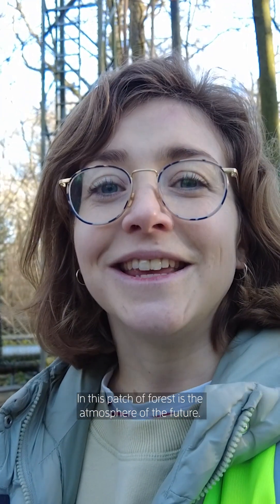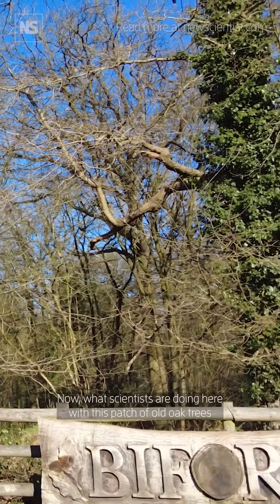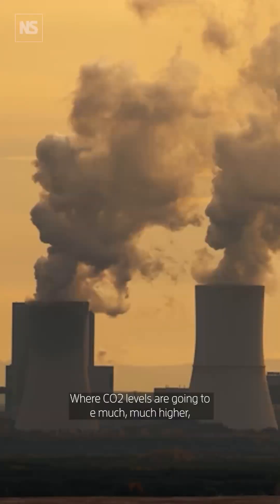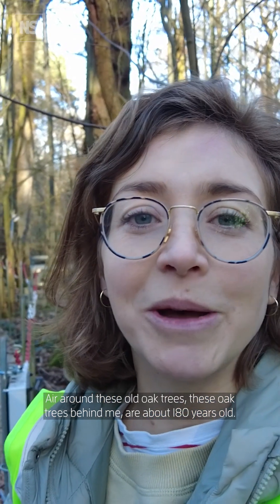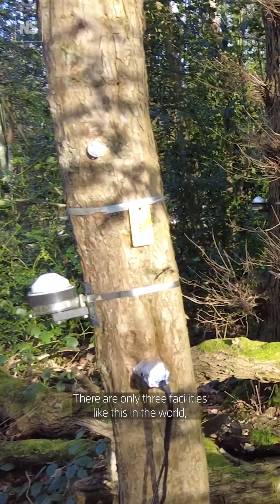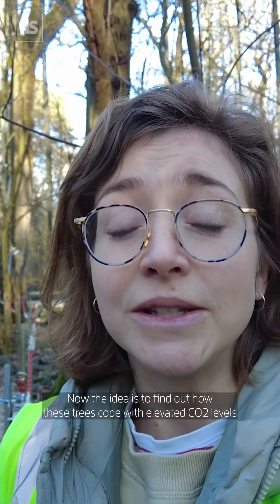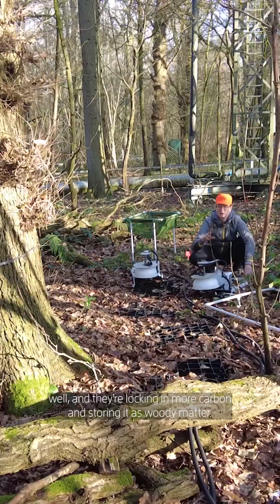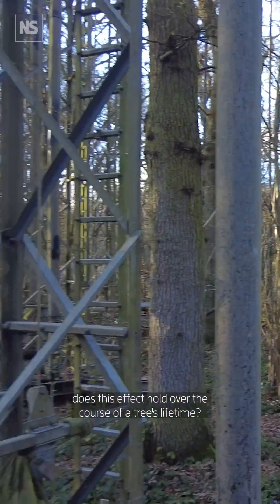Climate experiment reveals if trees will survive in our future atmosphere🌳⁠⁠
A patch of old oak trees in the UK is helping scientists to predict how the world’s forests will respond to higher levels of carbon dioxide. Globally, the world’s forests absorb around 7.6 billion tonnes of CO2 per year, once emissions from forest fires, deforestation and other disturbances are accounted for. Temperate forests, such as those in the UK, are responsible for almost half of that uptake.⁠
But can we rely on this carbon sink as pollution increases? By 2050, atmospheric concentrations of CO2 will be 40 per cent higher than today’s levels if current trends continue, at roughly 570 parts per million (ppm). Many of today’s trees will still be standing. How will they respond?⁠